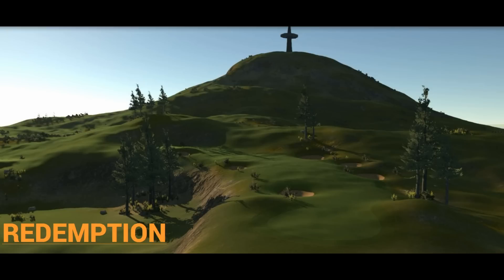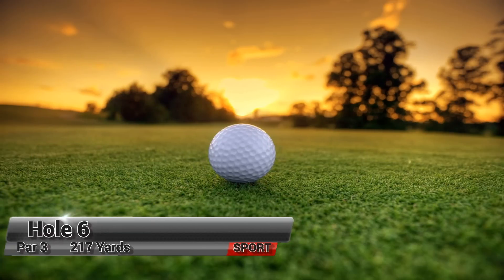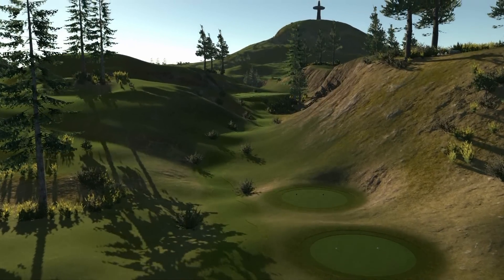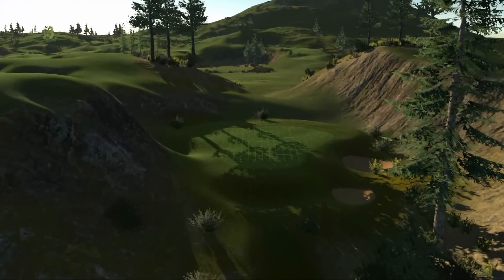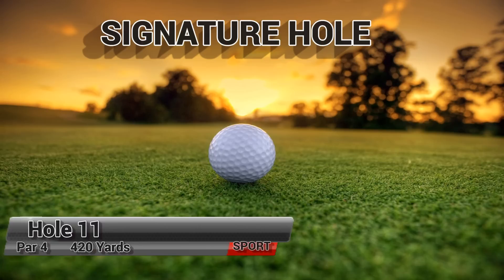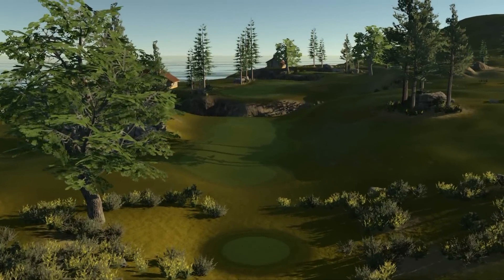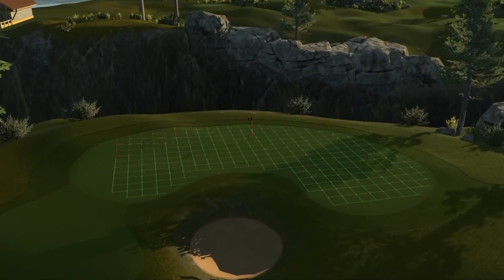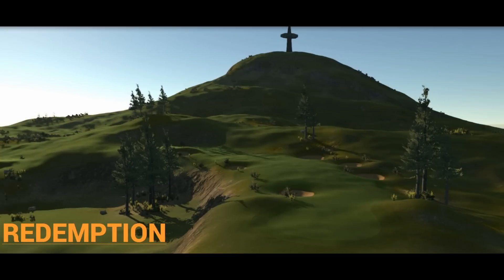Redemption Preview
Week 3 CHAMPIONS TOUR